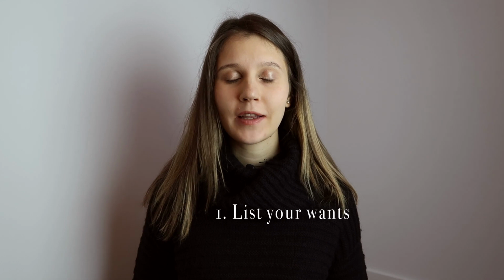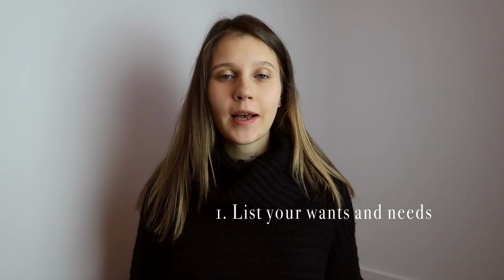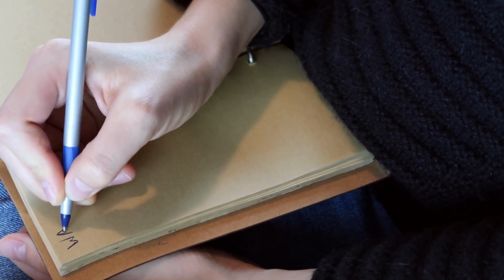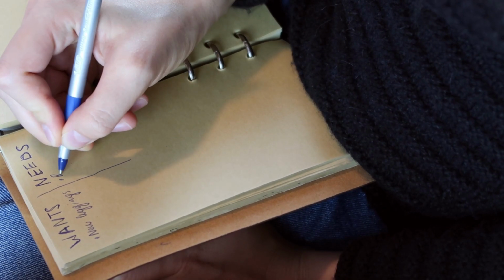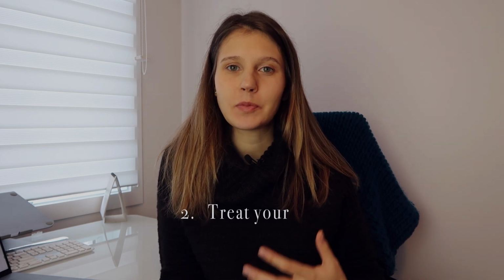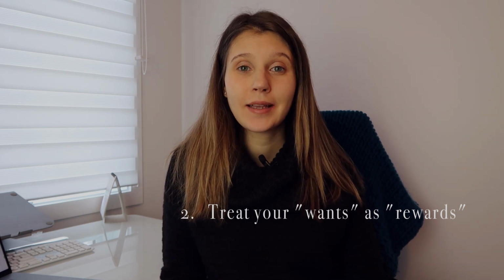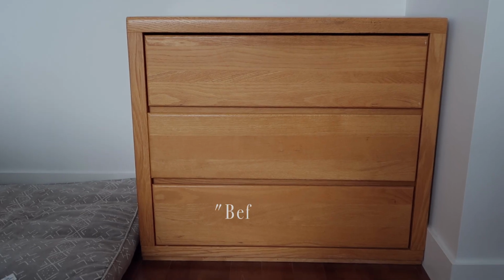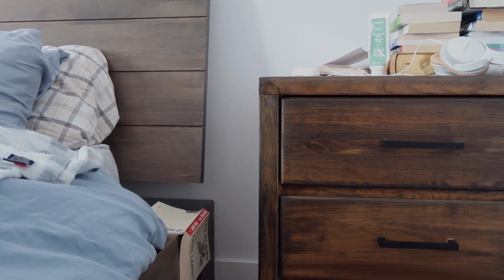How to shop like a minimalist | shopping tips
Timecodes for my minimalist shipping tips and how to shop like a minimalist:
00:25 List your "wants" and your "needs"
02:01 Treat your "wants" as a reward
04:02 Build-in some time before you make a purchase
05:57 Repurpose what you have